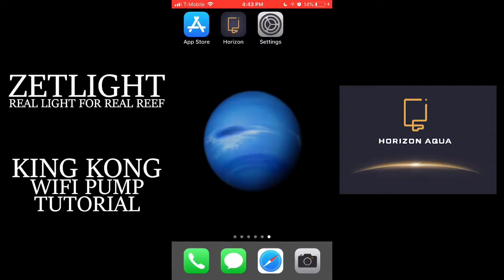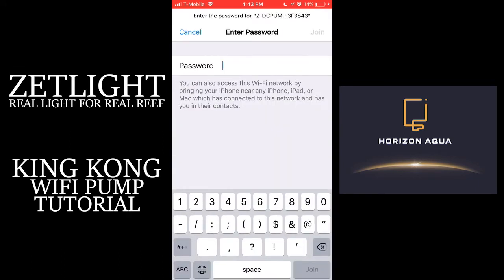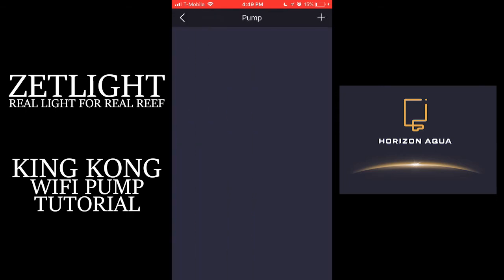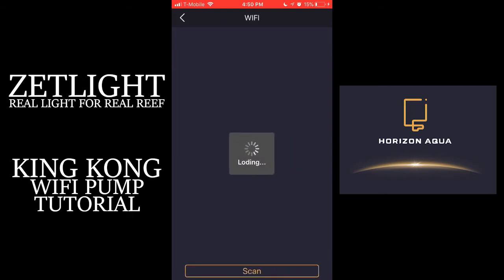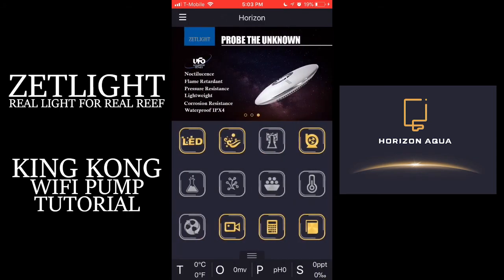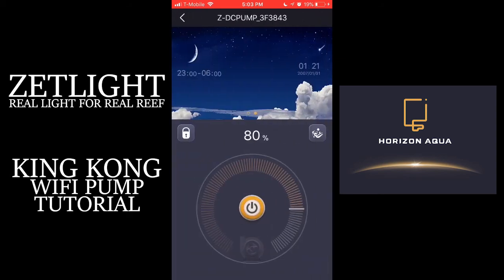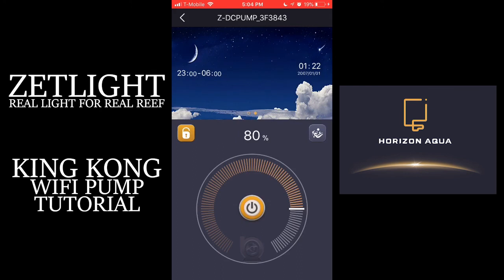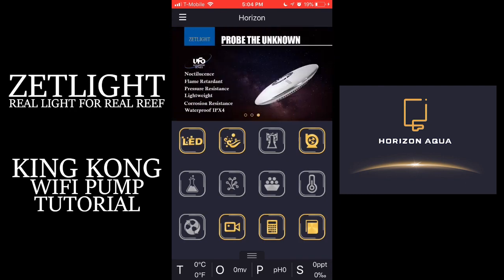Zetlight King Kong WIFI Pump Complete Tutorial (Connecting to Horizon)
This video shows how to connect your Zetlight King Kong WIFI Pump to the Horizon app.